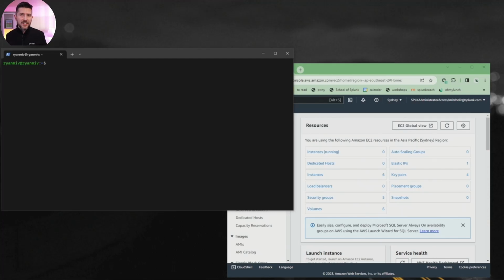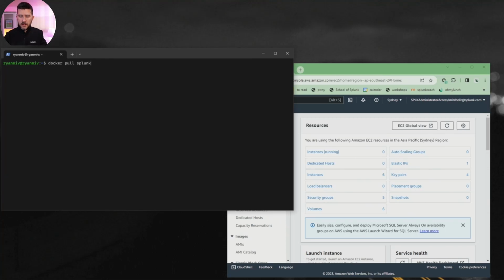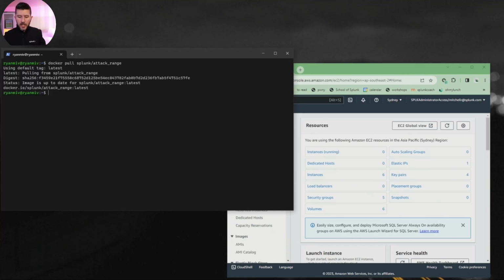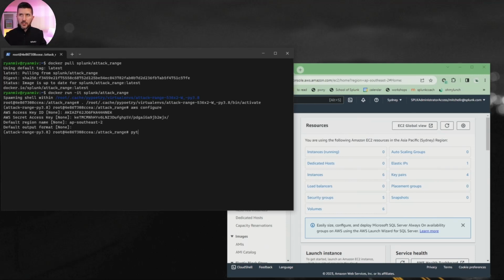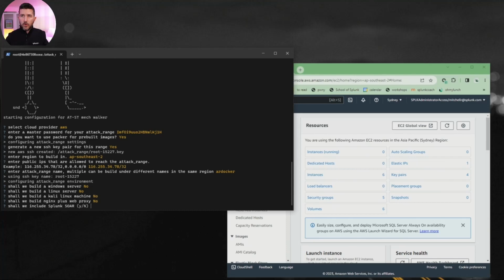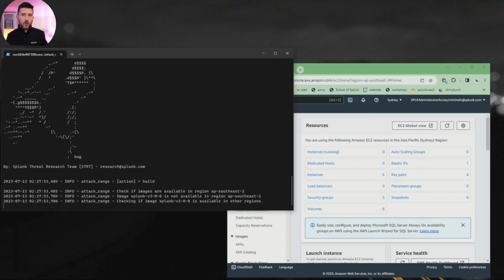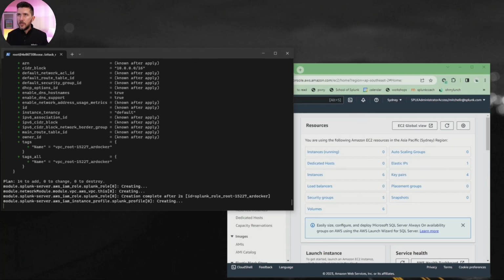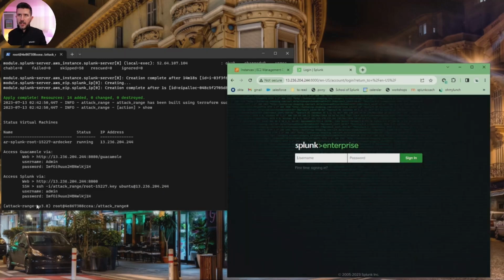Splunk Attack Range - AWS Deployment with Docker